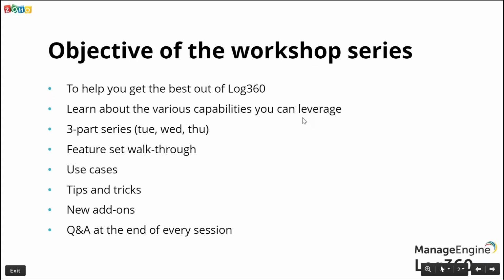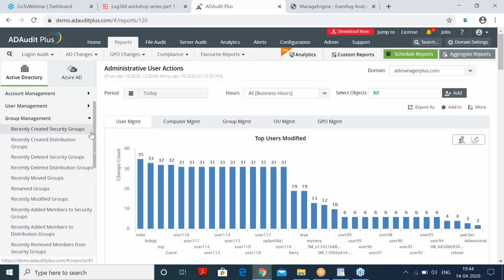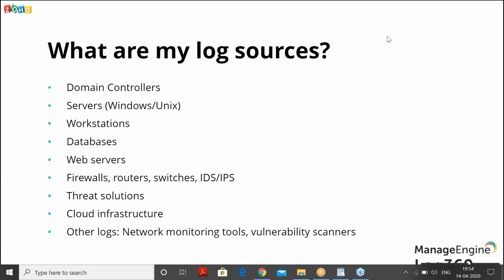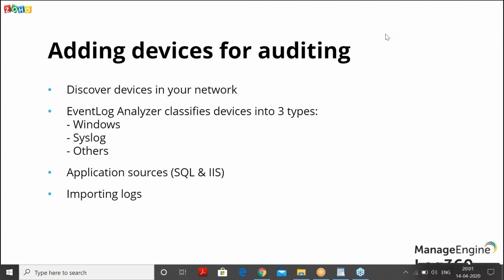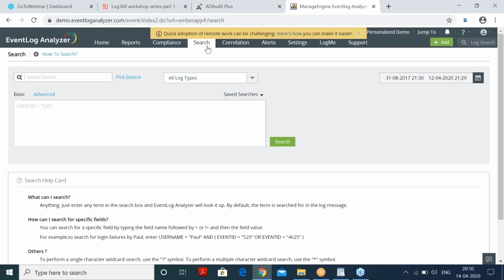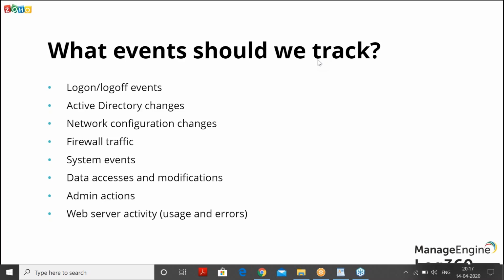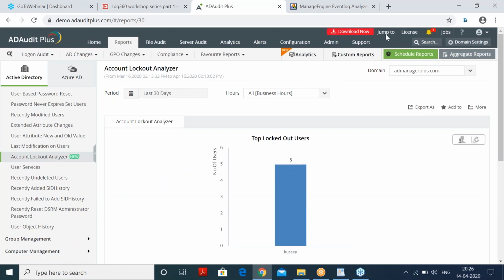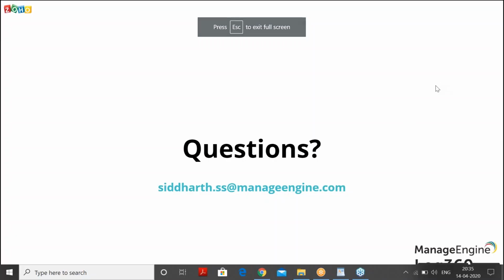Log collection, search and reporting